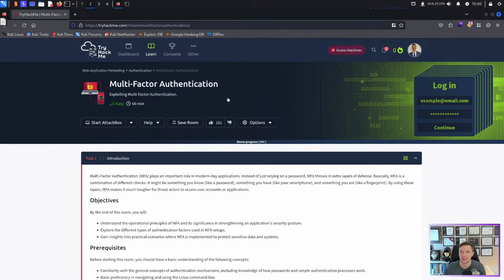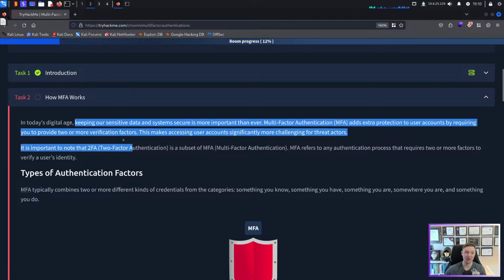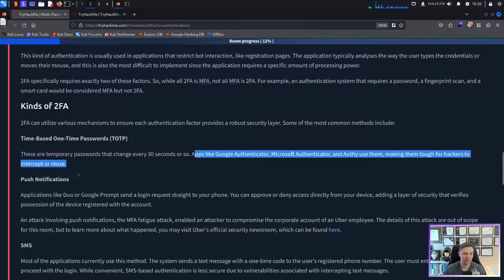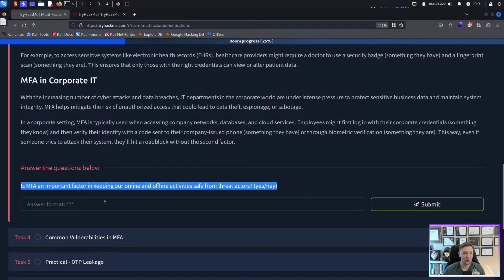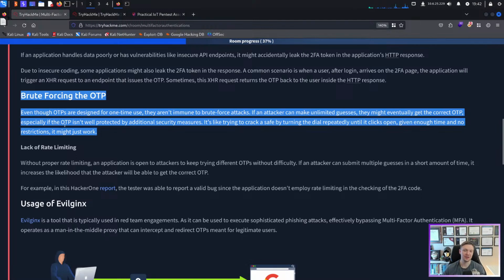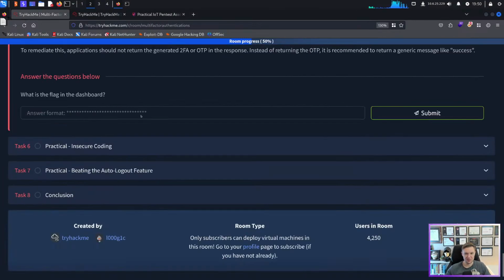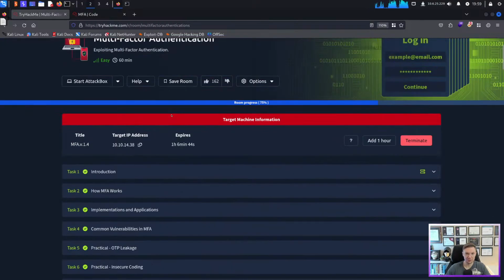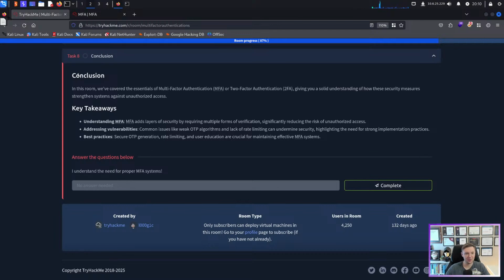TryHackMe: Multi-Factor Authentication | Web Application Pentesting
Welcome to a live TryHackMe session with Kyser Clark! This time, we’re diving into the Web Application Pentesting Learning Path for hands-on exploration and skill-building. Join me as I tackle challenges in real time, breaking down each step from reconnaissance to exploitation. Whether you’re a beginner looking to get started or an experienced hacker sharpening your web pentesting skills, this interactive session is designed to teach, troubleshoot, and grow together. Grab your favorite hacking tools, and let’s uncover the secrets of web security one lab at a time!

• 16 certifications including OSCP, OSWA, CISSP, PWPA, CASP+, eJPT, OSWP, PenTest+, CEH, CySA+, CCNA, Cyber Ops-A, Cloud+, Linux+, Security+, and Network+.

• Pursuing OSWA certification and MS in Cybersecurity Management and Policy at UMGC.